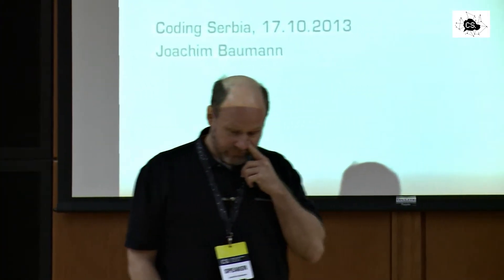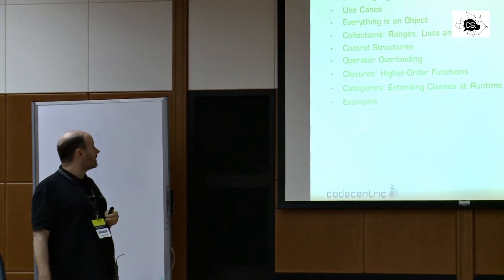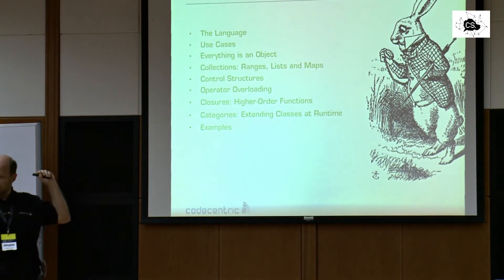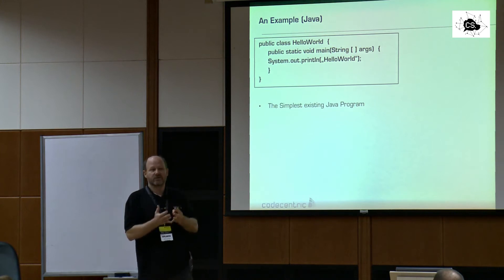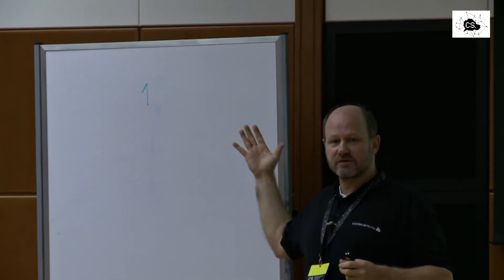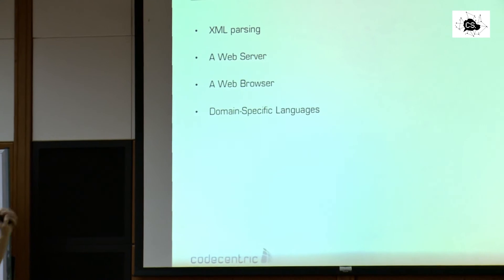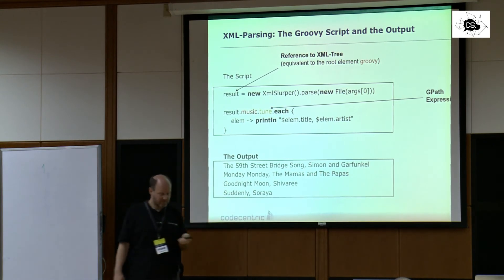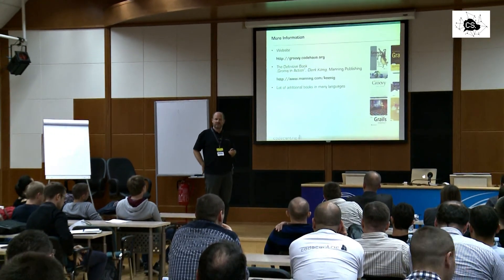"Groovy intro" by Joachim Baumann - Coding Serbia Conference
Groovy is a dynamic language for the JVM that is fully source-codec-compatible with Java, while at the same time introducing new and advanced program language concepts. In this talk you will learn about some of these new concepts and will see how easy and simple it is to apply them in the daily work to reach much higher productivity without losing the compatibility with Java.